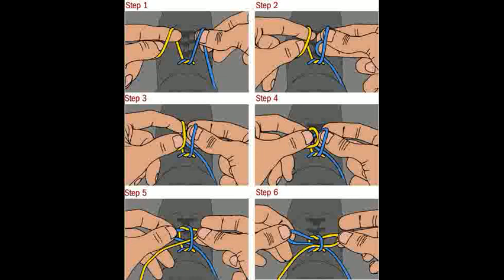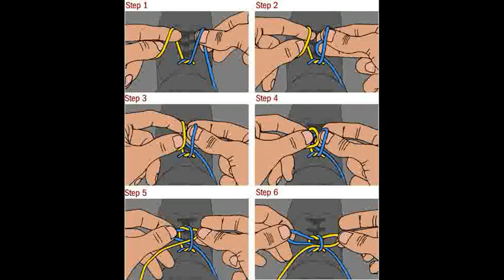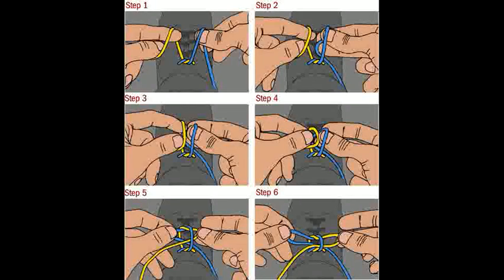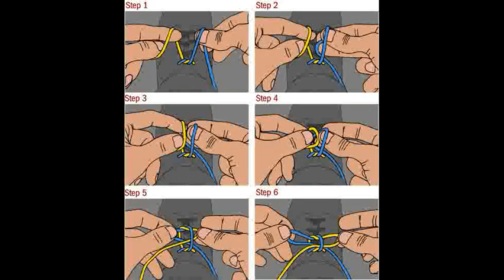Lace up dis (survival of the fittest) - LiJaFu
This video was create by Pie-Tube.com
Enter Today and create your own movie.